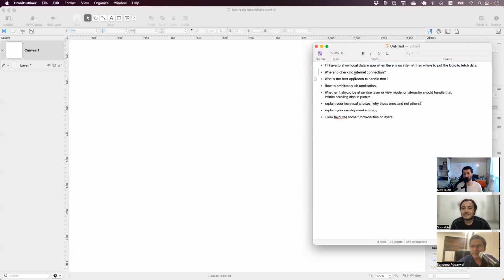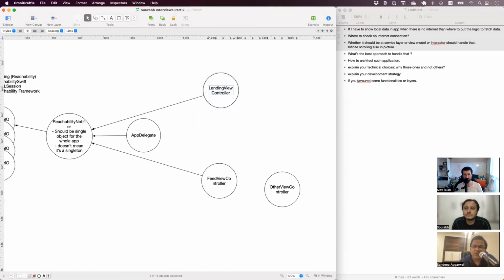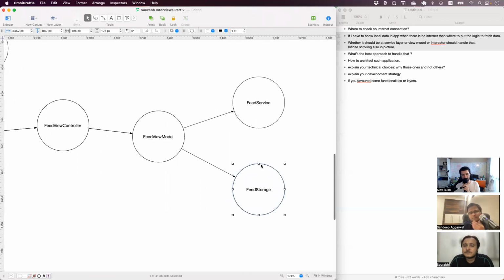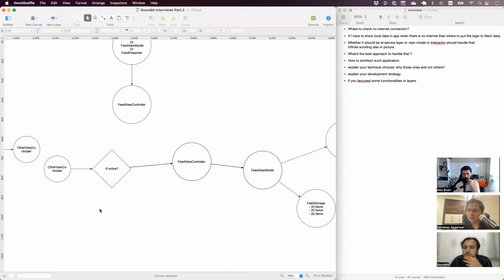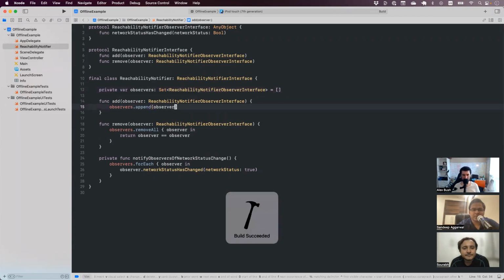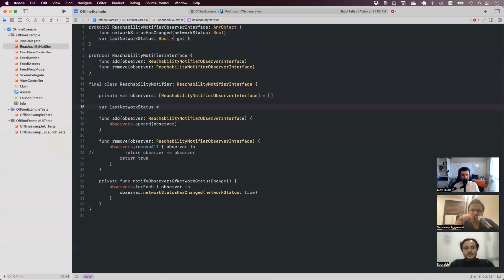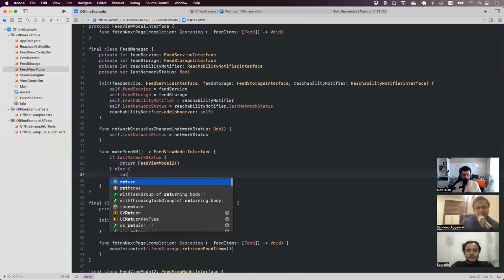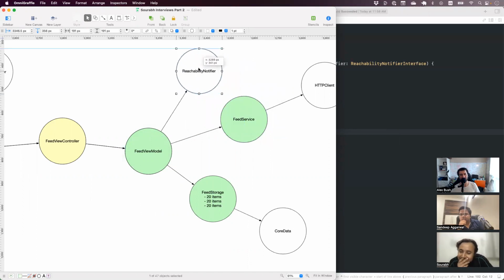Offline iOS App Architecture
In this episode we have Saurabh back to talk about system design and architecture of iOS apps, in this case offline mode.
We started with diagramming for a system design interview attempting to build an app that works offline. But we ended up jumping into coding and building a test app to figure out the details of how we'd actually do it.

At the end of the conversation we covered a lot of ground and topics and ended up on more of a philosophical note of what changes are and how they are inevitable in any codebase - your architecture only determines how small and localized the changes are and where you put them but it never ever will eliminate them.

This episode turned out a bit longer than we expected. Tune in if you're prepping for a system design or want to learn how experienced developers pair program and reason about code changes.

Link to the code we pair programmed on can be found